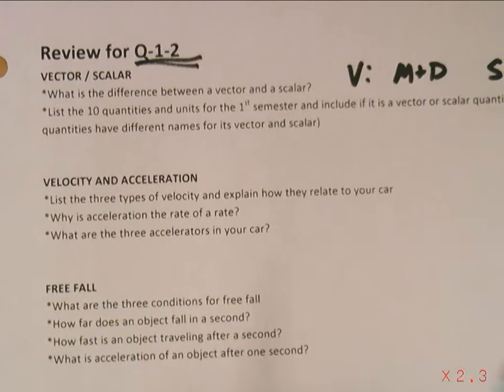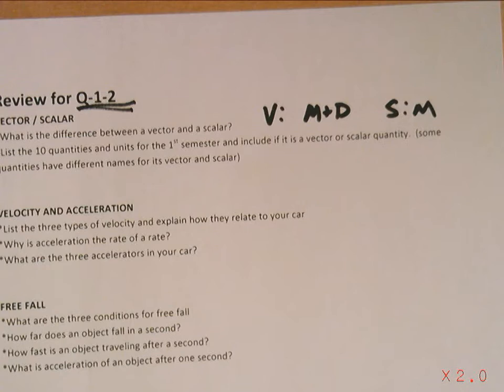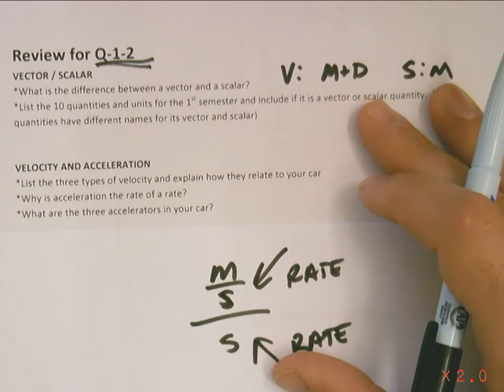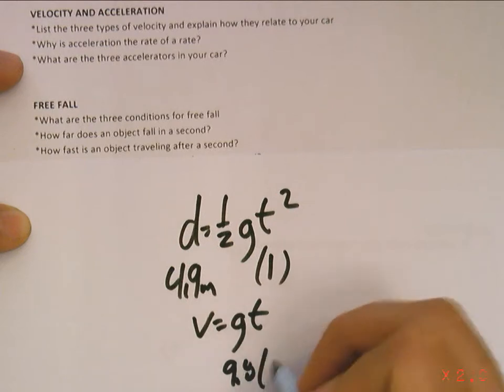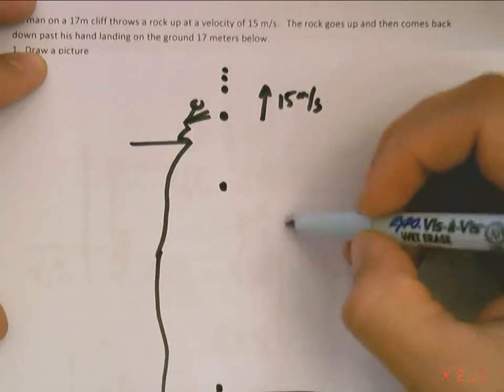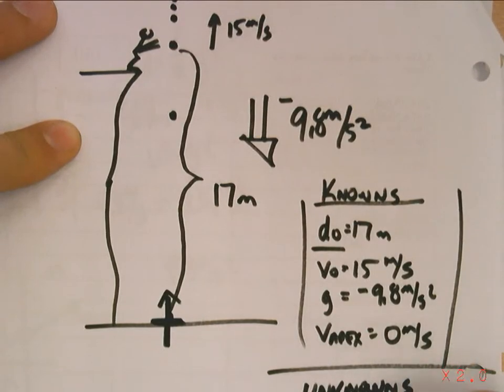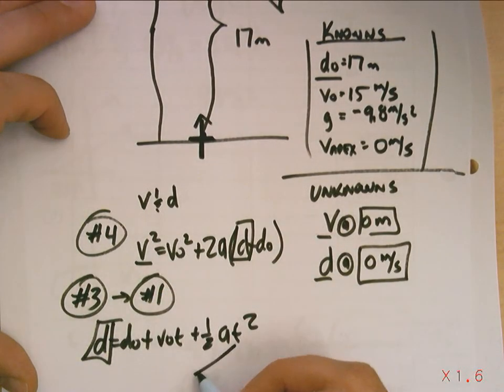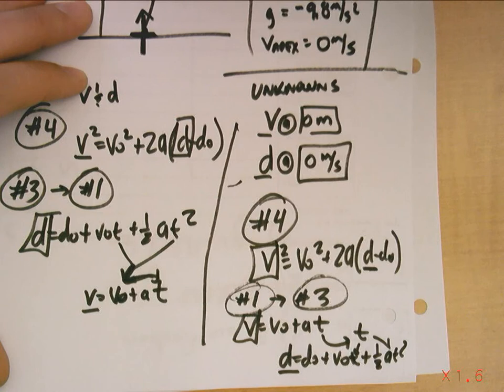Q 1 2 review